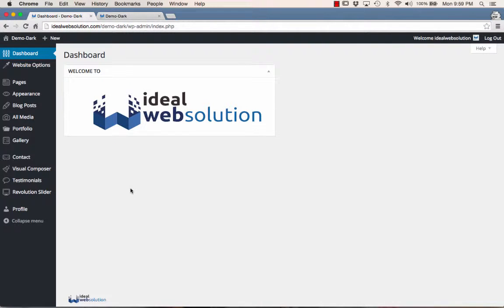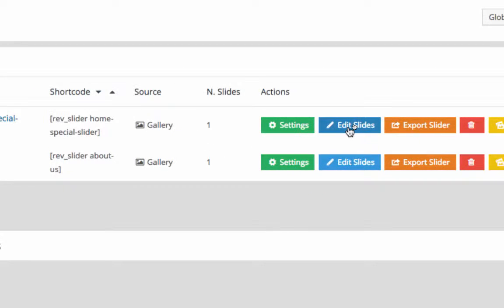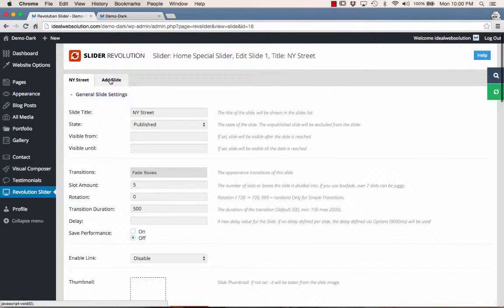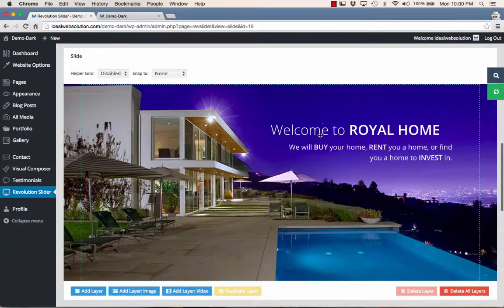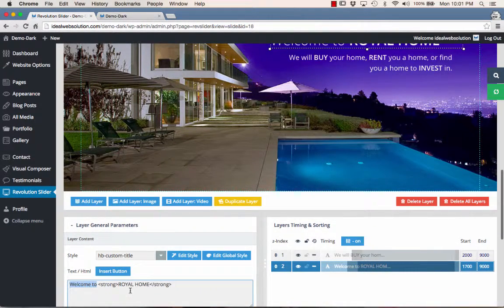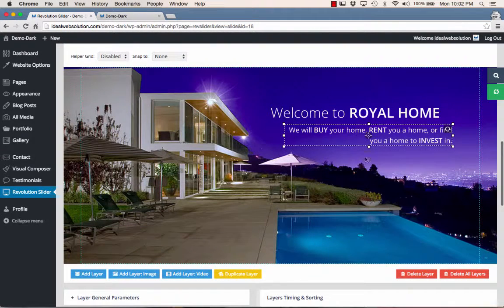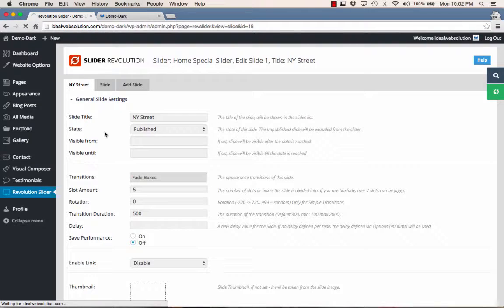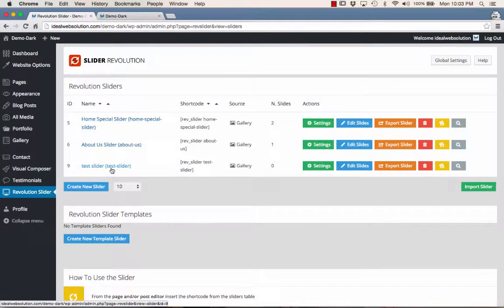How To Edit or Add Slider Images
This video will show you how to edit or add slider images